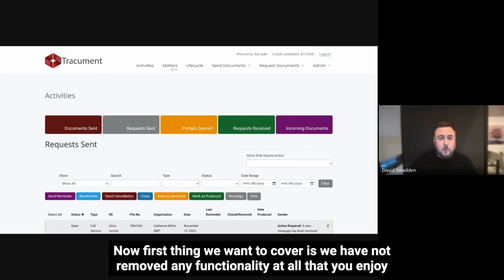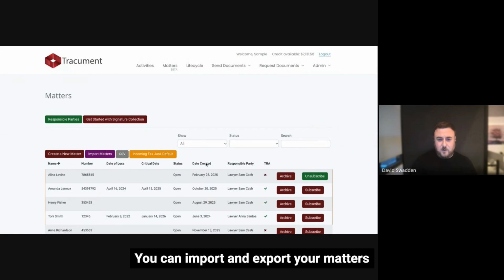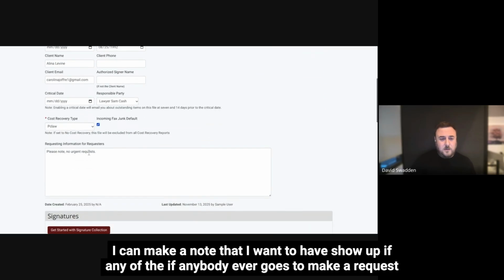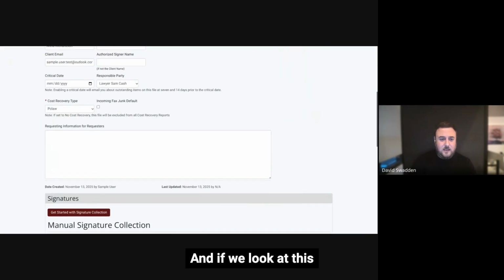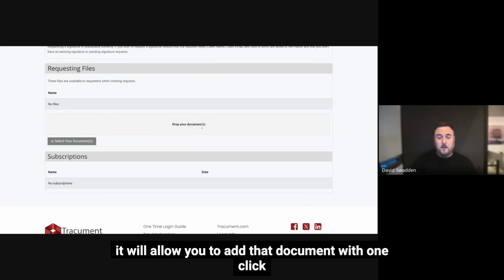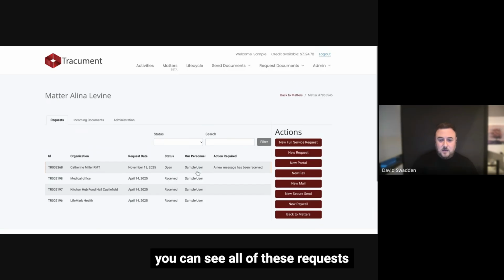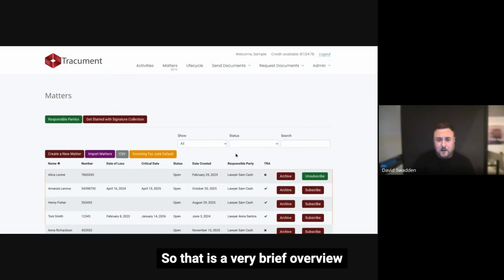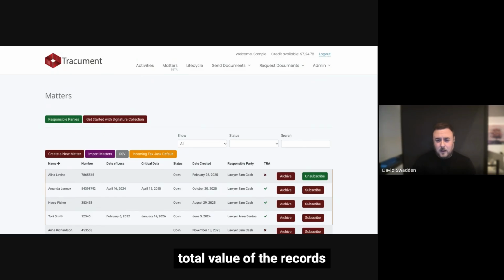November 2025 Release Update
Tracument will be making a release this weekend with some new enhanced features like auto-signature and a matters page. Our CEO, David Swadden gives a quick run-through about what to expect on Monday.

If you'd like more training please contact our support!